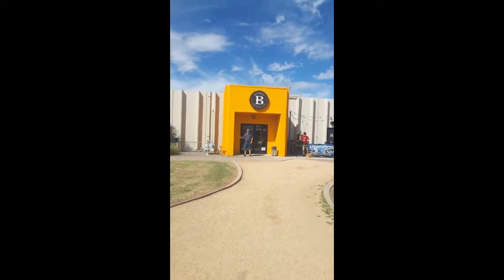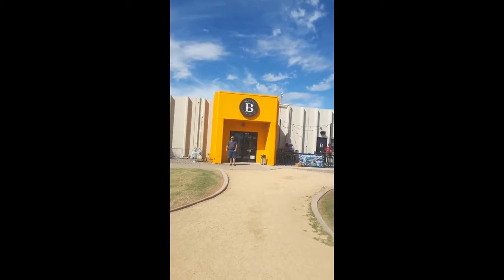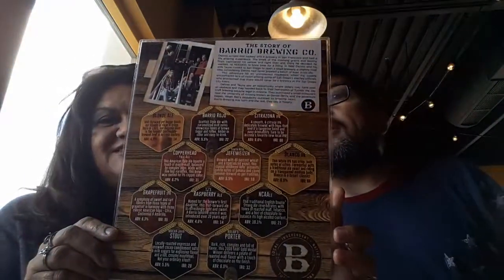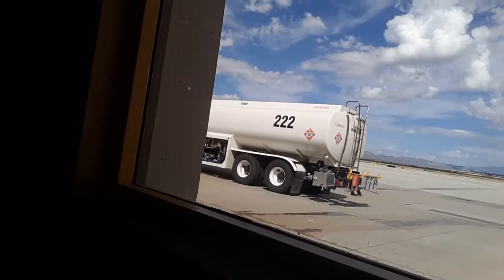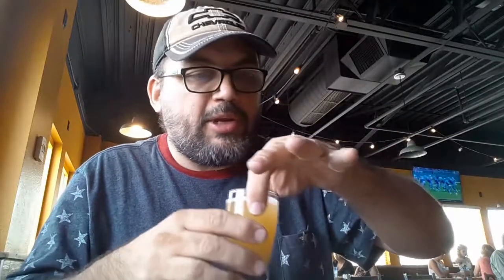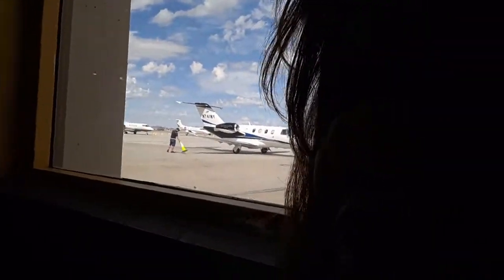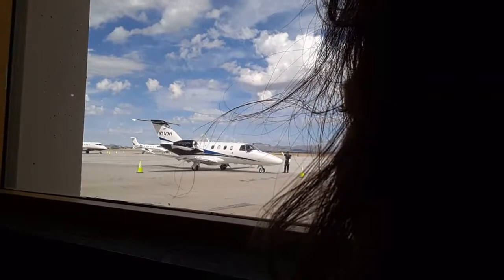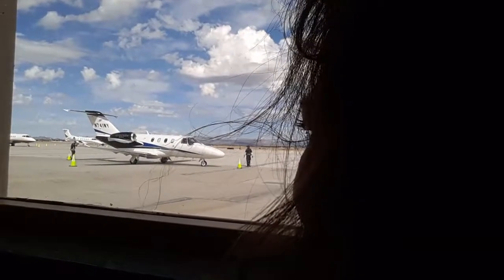Barrio Brewing Company Review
Join us as we try some craft brew along with some good grub.   We love the location right on the flightline of Mesa Gateway airport in Arizona.